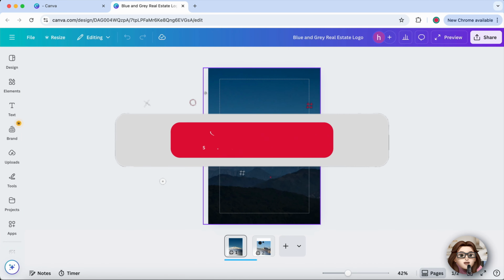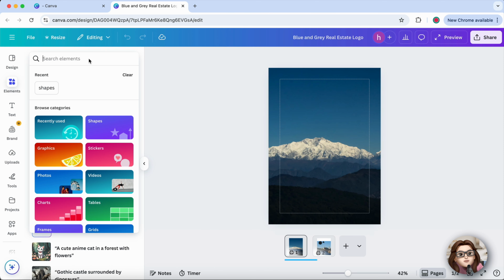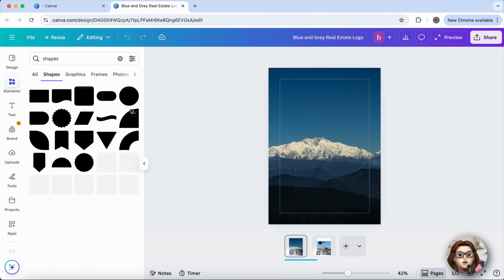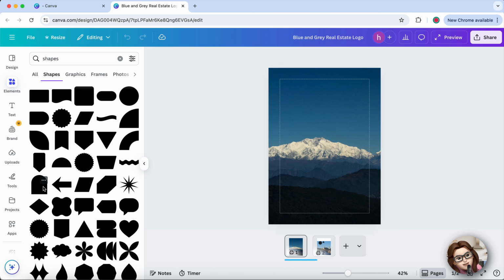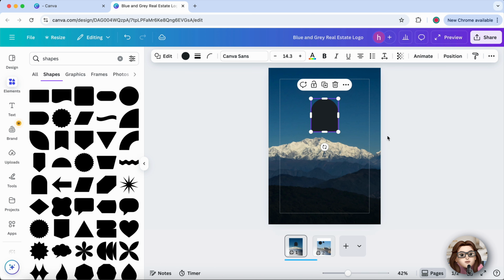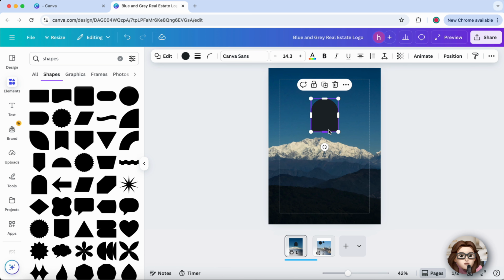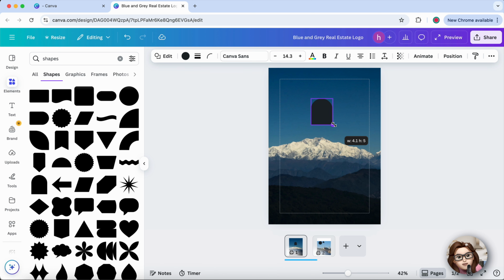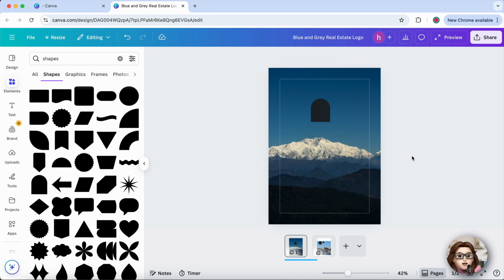How to Resize Shape to Exact Dimensions in Canva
In this practical Canva tutorial, you will learn how to resize any shape to exact dimensions in Canva, ensuring precise, professional-looking designs every time. Whether you’re creating social media graphics, printable layouts, UI mockups, or business branding materials, accurate sizing is essential for maintaining alignment, consistency, and a polished final result. Canva allows you to manually adjust shapes and elements to specific measurements — and today, we’ll show you exactly how to do it.

In this video, we’ll start by selecting a basic shape, such as a square, rectangle, or circle, and then open the size adjustment panel where you can set exact width and height values. We’ll also explain the difference between units like pixels, inches, and millimeters, so you choose the right measurement depending on whether your project is for print or digital design. Plus, we will walk through how to keep proportions locked or unlock them if you want a completely custom shape that isn’t dependent on maintaining equal sides.

You’ll also learn:

• How to manually enter dimensions in Canva’s top toolbar
• How to resize shapes while keeping them aligned with other design elements
• How to convert measurements for print vs. screen outputs
• Why bleed and safe margins matter when sizing printed shapes
• How to resize multiple shapes consistently for grid layouts

This tutorial is perfect for designers of all levels — from beginners learning how Canva works to advanced users building detailed layouts for clients or businesses. Precise sizing becomes extremely important when designing infographics, logos, posters, templates, business cards, and professional layouts where accuracy cannot be compromised.

By ensuring that shapes are the exact size you need, you avoid mistakes during downloading, exporting, or printing. This helps keep your brand consistent across all marketing materials and enhances the readability and structure of your project.

If you find this tutorial useful, don’t forget to like this video, subscribe, and turn on the notification bell so you never miss out on new Canva tips that will help you design smarter and faster. We upload regular guides to help you unlock Canva’s full potential and become more confident with every project.

This video shows you How to Resize Shape to Exact Dimensions in Canva Easily! Watch this Video till the end to learn How to Resize Shape to Exact Dimensions in Canva.

Were you able to figure out How to Resize Shape to Exact Dimensions in Canva? Share this with your friends who want How to Resize Shape to Exact Dimensions in Canva.

Problem Solved in this Video-:

What Do you Think of How to Resize Shape to Exact Dimensions in Canva?